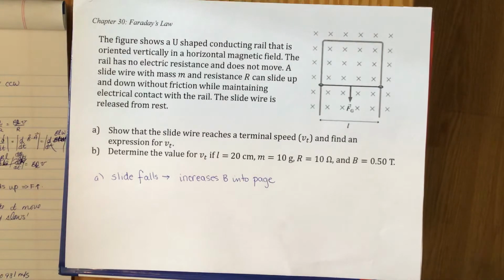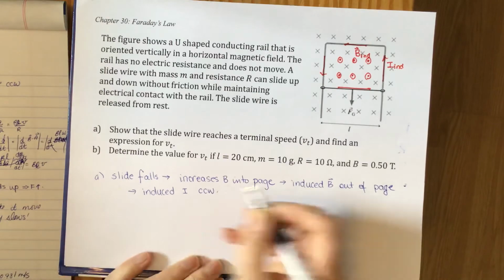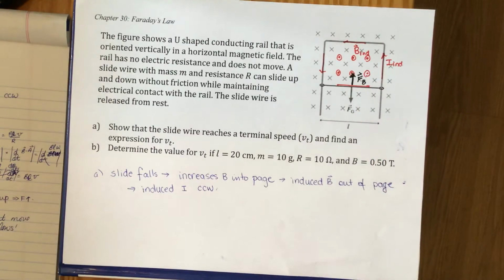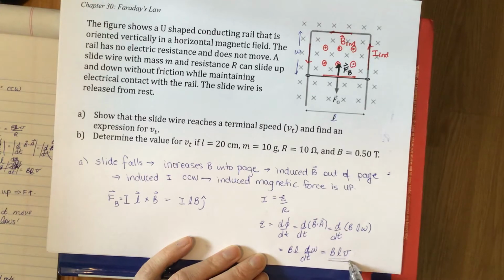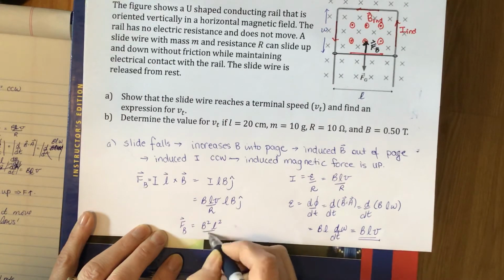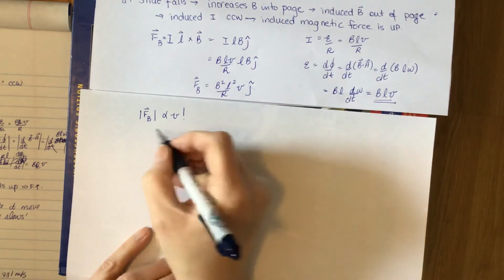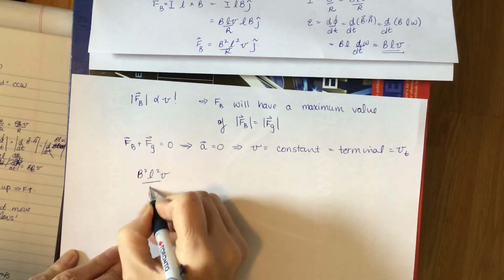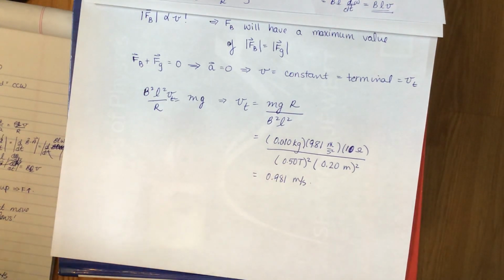P2055, 30.5, video 3